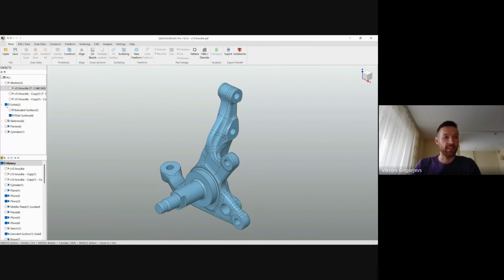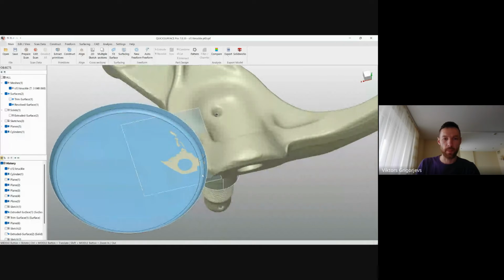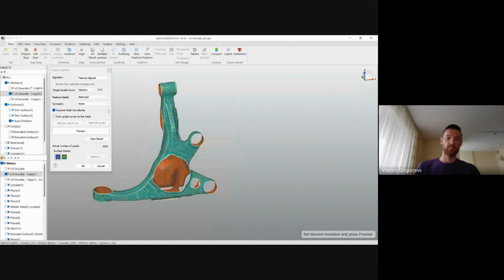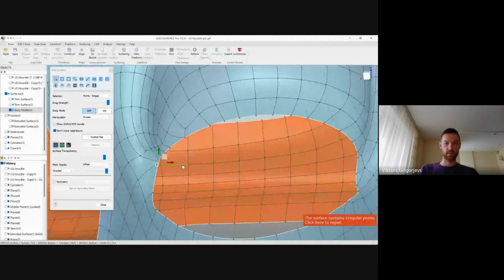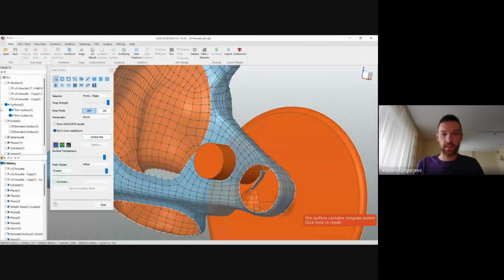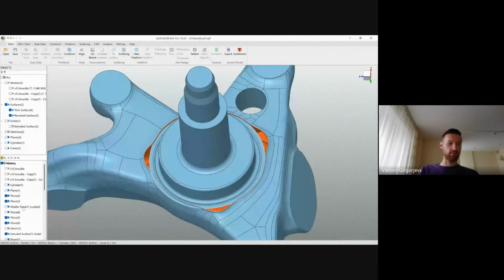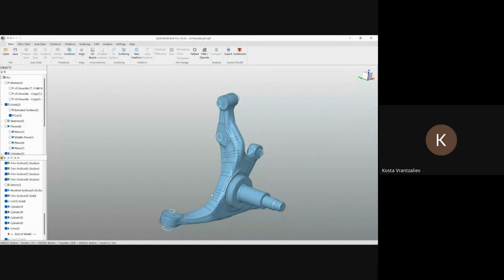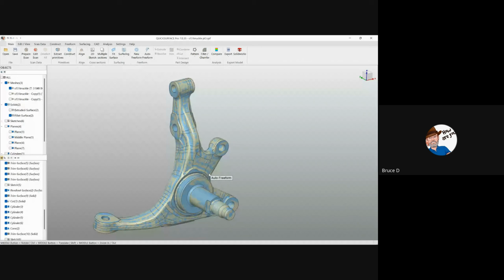Workshop: How to do Hybrid Modelling with QUICKSURFACE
Join this hands-on workshop exploring Hybrid Modelling with QUICKSURFACE—a powerful blend of traditional CAD and freeform surface tools designed to streamline scan-to-CAD workflows.

🛠️ What you’ll learn:

- Aligning scanned objects to your workspace for precise modelling.
- Switching between parametric primitives and freeform tools, knowing the right approach for each part of your model
- Step-by-step modeling of a freeform surface
- Live hybrid workflow demonstration: from raw scan, through CAD refinement, to a reproducible physical output.

🎯 Ideal for:
Ideal for engineers, designers and scanning professionals seeking efficient, high‑precision hybrid tools—cut down rework, accelerate CAD creation, and make scan data truly usable.

🚀 Learn how to turn complex scan data into editable 3D models the easy way.

Show transcript

QUICKSURFACE
Videos
About